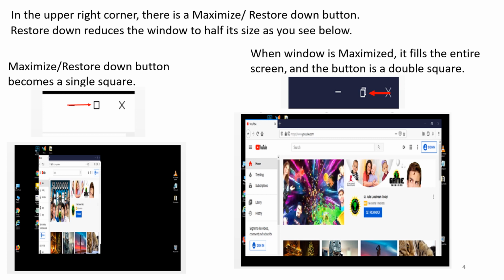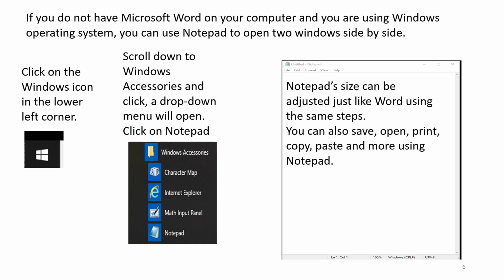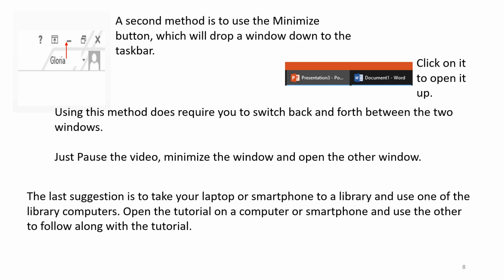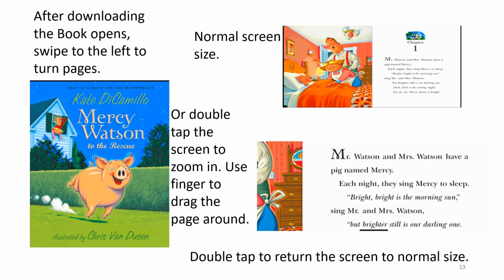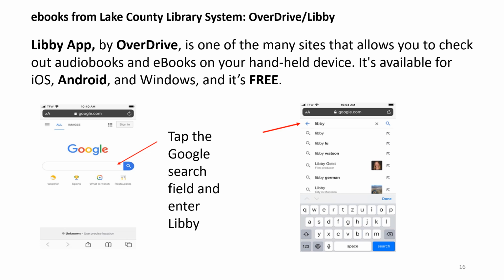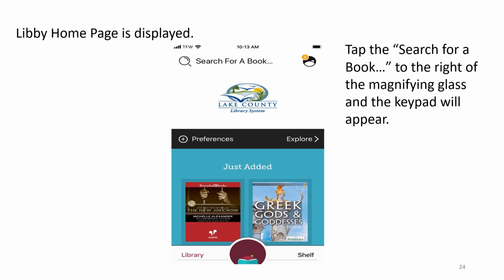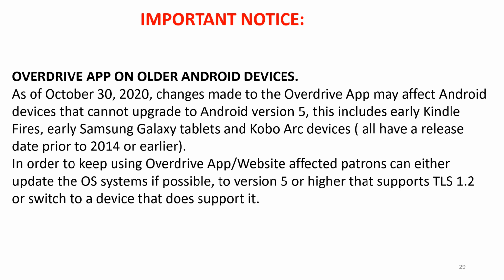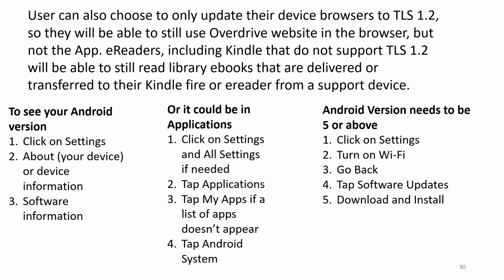iPhone Part 6 of 7 Parts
Video Includes: Apple Store, Apple Books, Ebooks: Overdrive & Libby,
Audiobooks, Important Notice: October 30, 2020 Changes to Overdrive Apps
& Overdrive Website